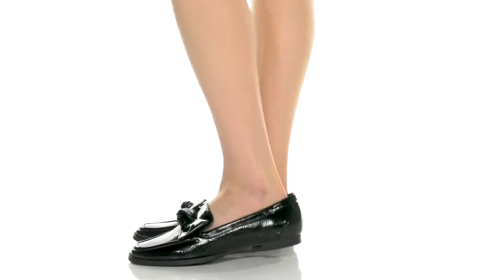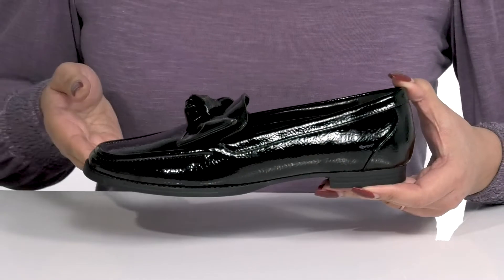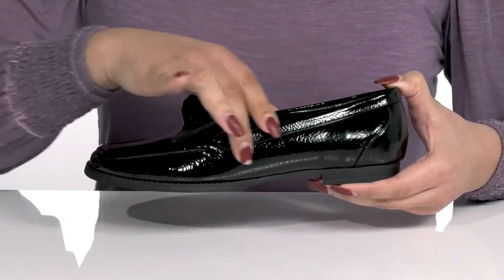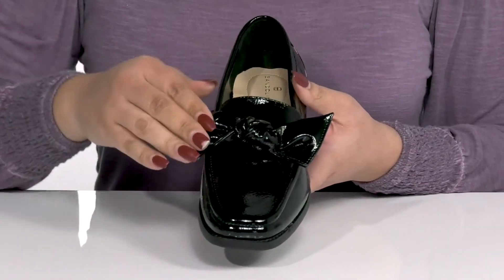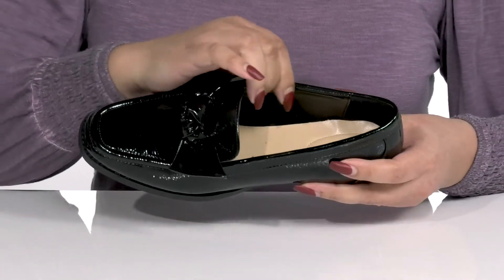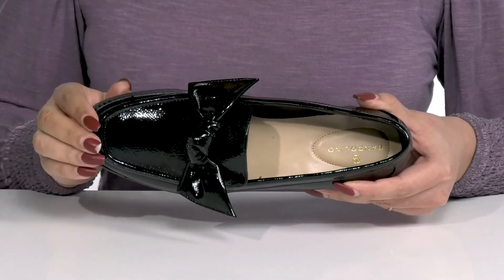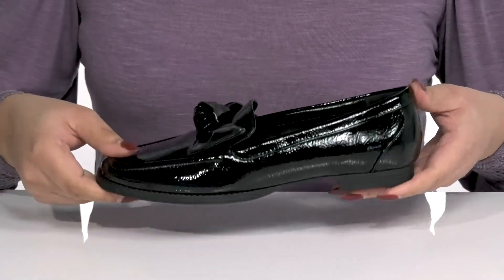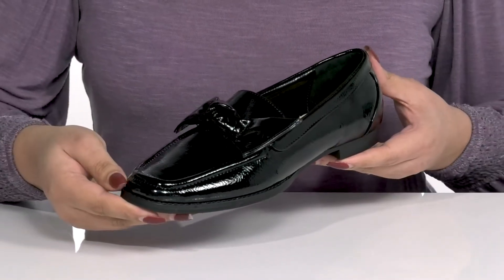Bandolino Anella 3 SKU: 9662951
Let your style speak for you! The Bandolino&reg; Anella 3 Loafers come with a round toe construction.
Synthetic upper.
Synthetic lining.
Padded footbed.
Signature logo on the insole.
Slip-on closure.
Synthetic outsole.
Imported.